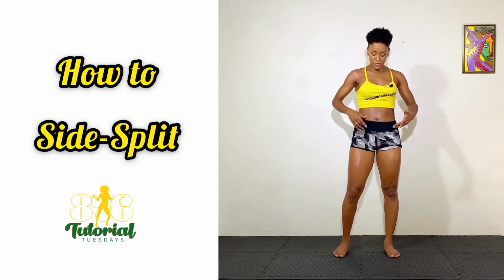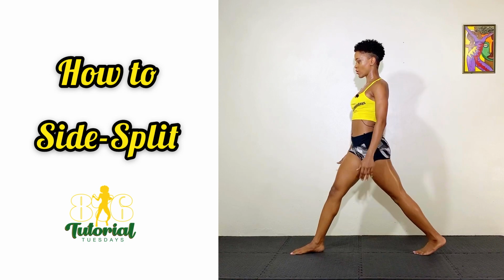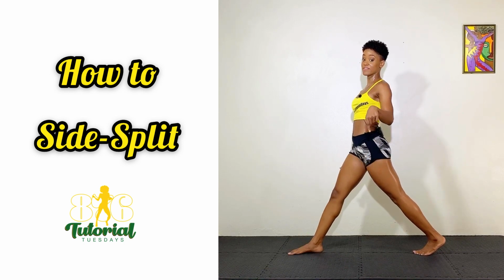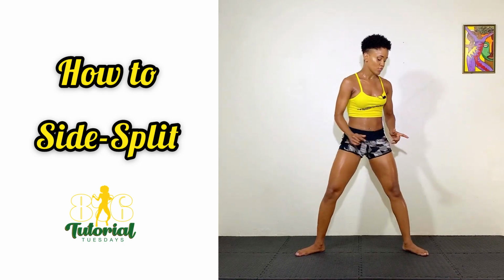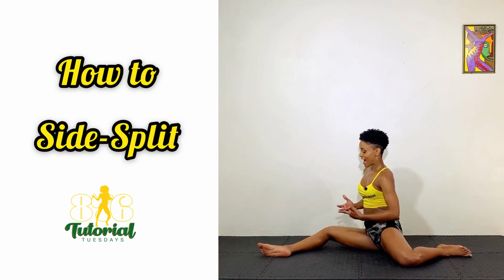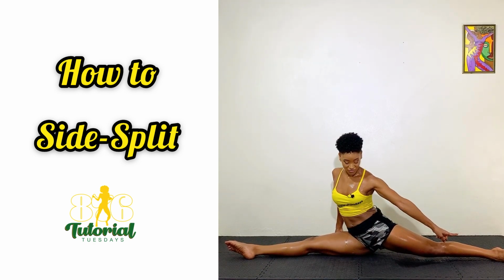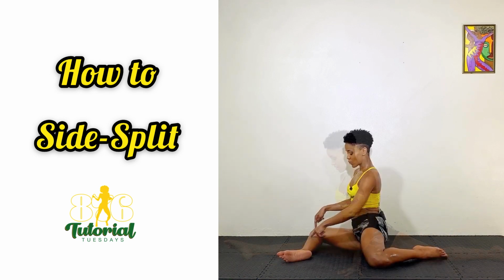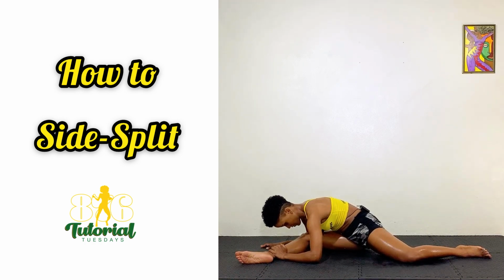How To Side Split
A very quick tutorial on how to get into a side-split. This can be done every day or 2-3 times per week. It is best to warm up first in order to get the most out of this stretch. Warning, it may get a bit intense!